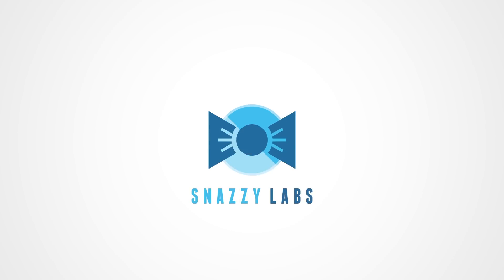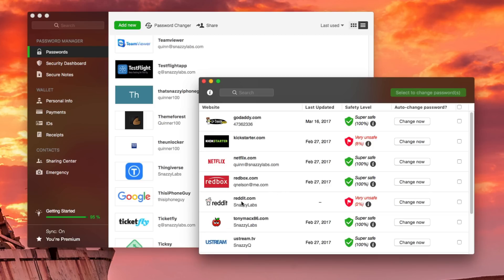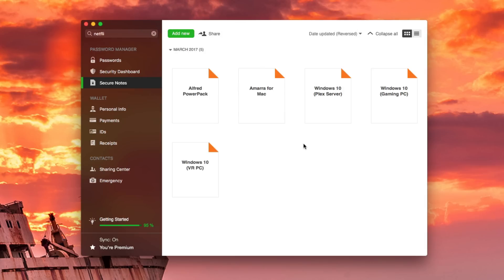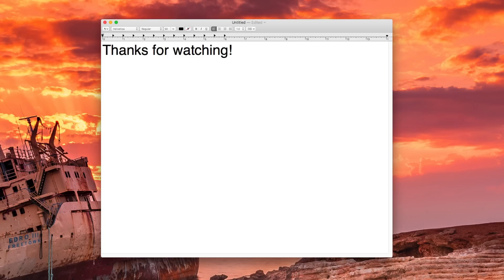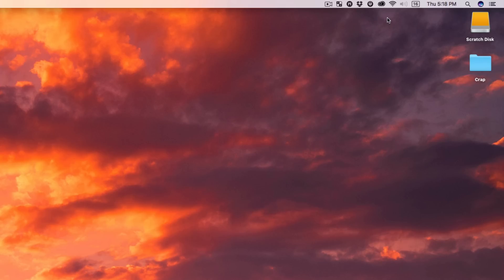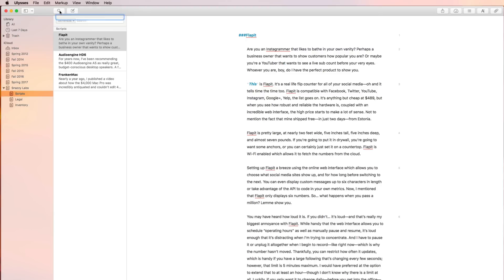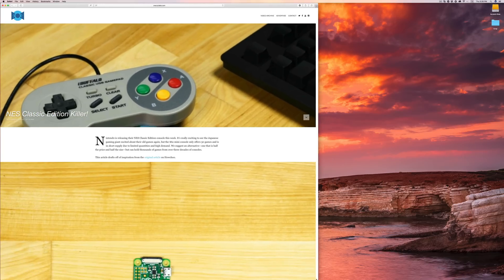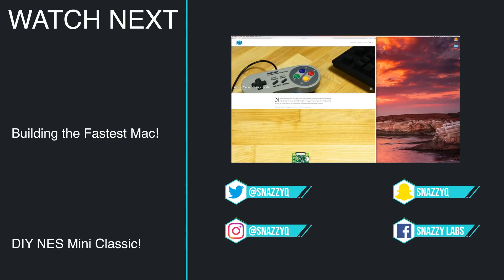Best Mac Apps for 2017!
Too many people use macOS Sierra without knowing apps that save time, energy, and money! In today's episode of Snazzy Labs, we show our top 5 favorite utilities for Mac OS X-the best Mac apps for 2017! From Dashlane, an awesome password manager, to Itsycal, a tiny little menubar calendar widget-we cover it all!